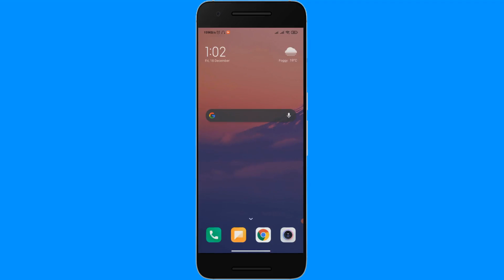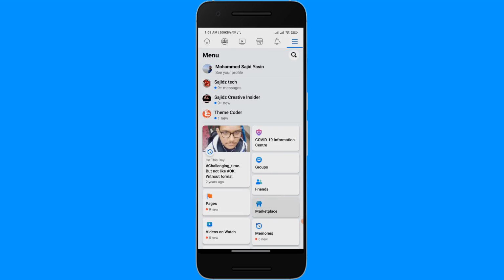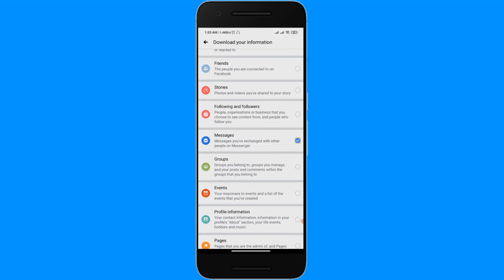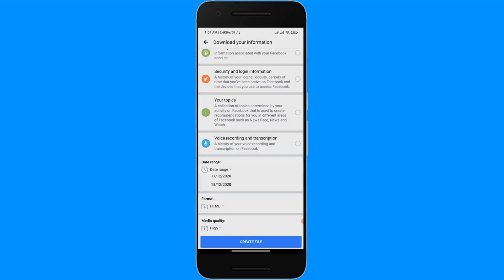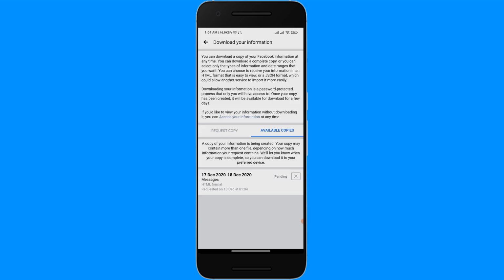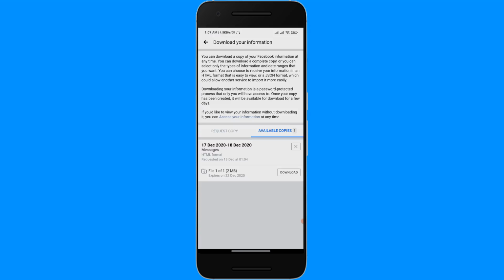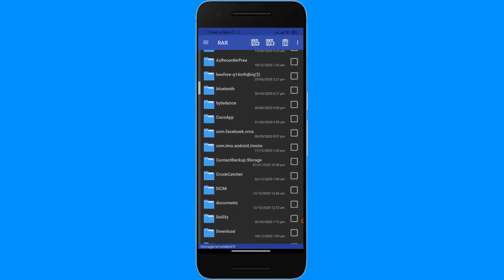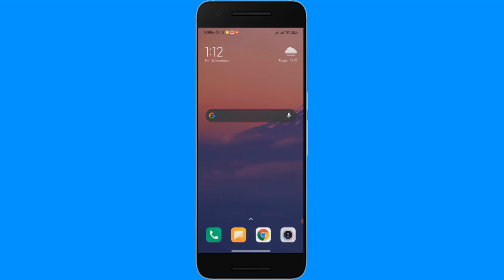how to recover deleted messages on messenger || 2021 Latest Trick on Facebook